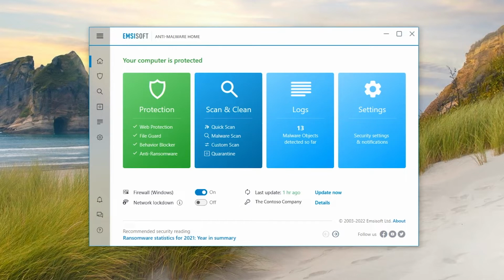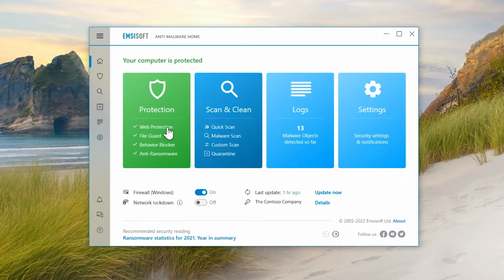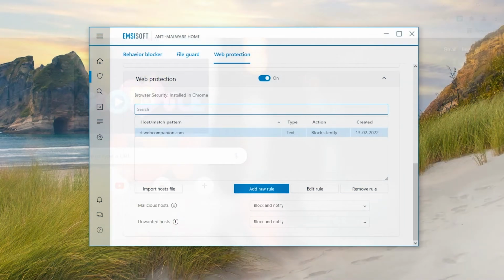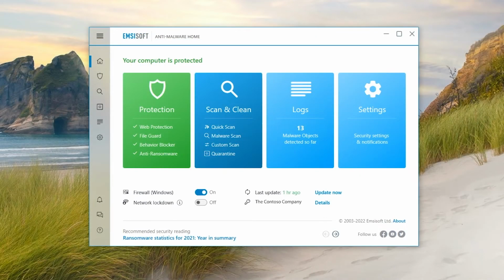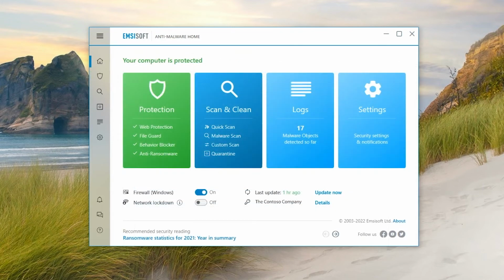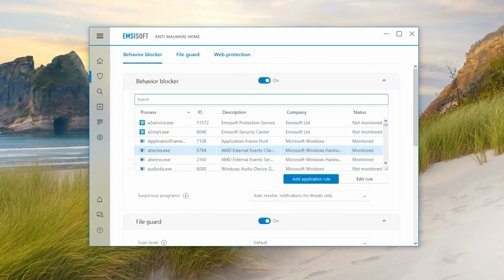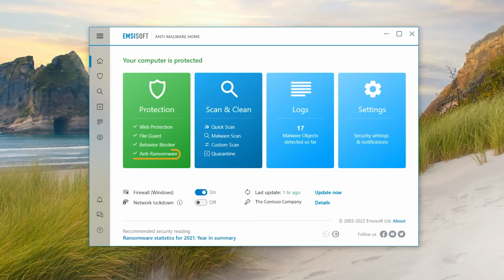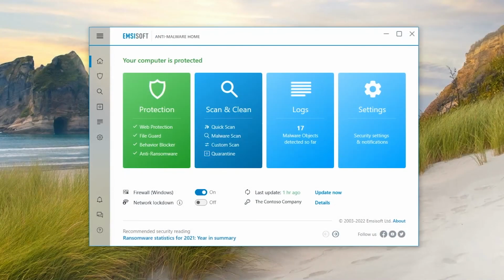Emsisoft's layered protection | Windows Device Protection | Emsisoft Anti-Malware Tutorial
In this video, we’re going to explore how Emsisoft uses layered protection to prevent malware infections.